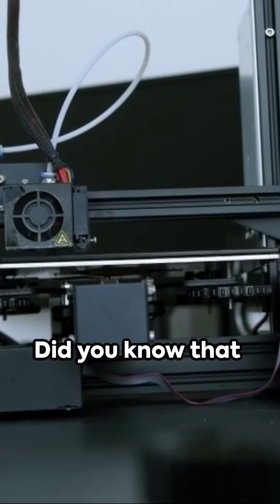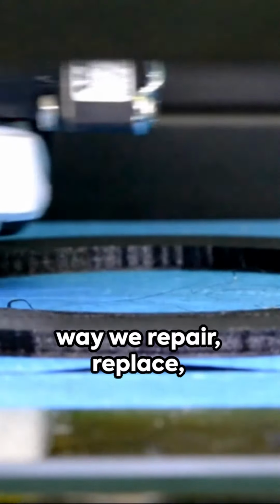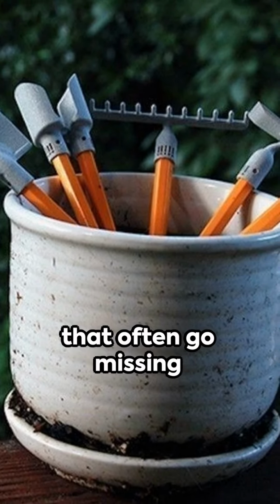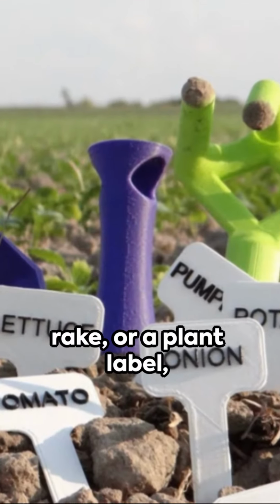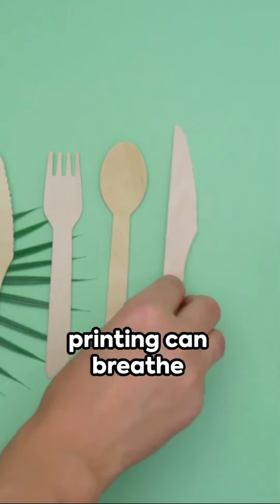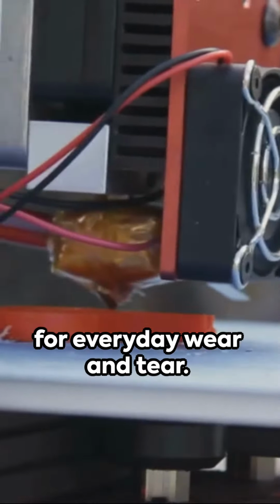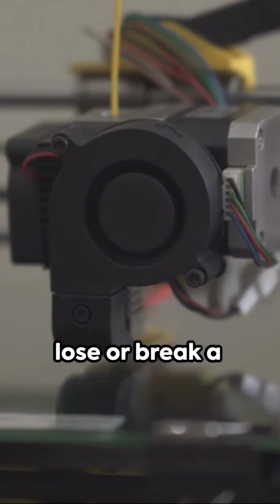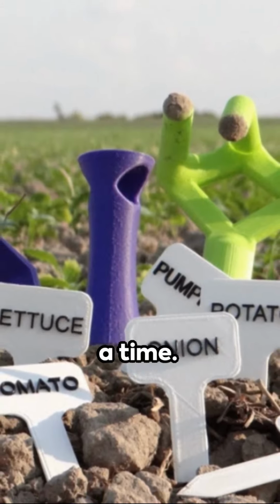The 3D Fix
3D Printing Fixes and Experiments for Home and Office
Using 3D Printing with other Technologies.
Timelapse Videos of 3D Prints
With 3D printing, you can create sturdy, custom-made tools right in your home. Whether it's a trowel, a mini rake, or a plant label, 3D printing has got you covered.